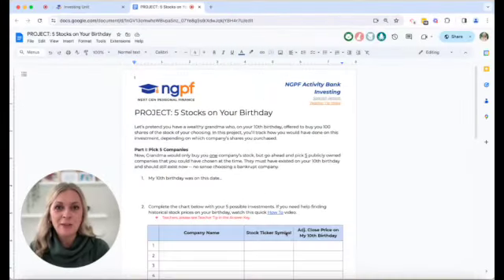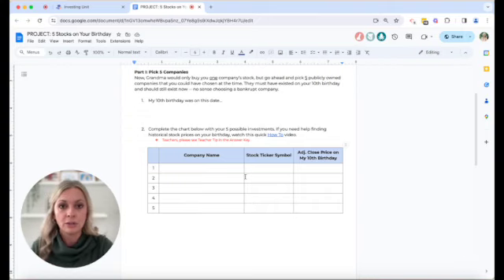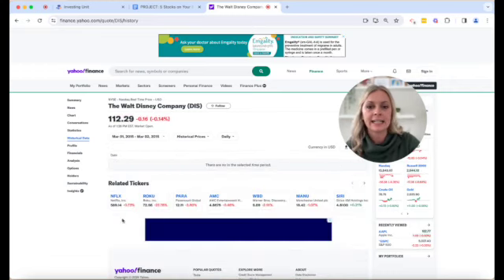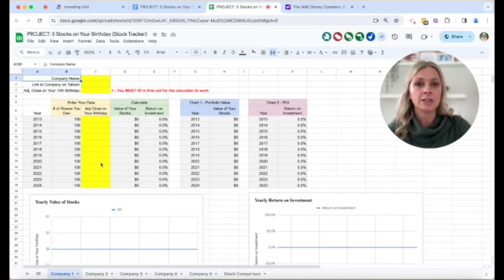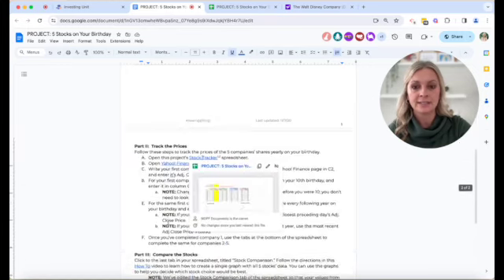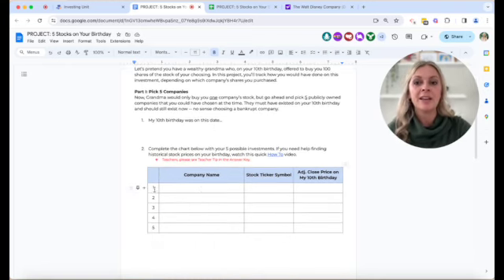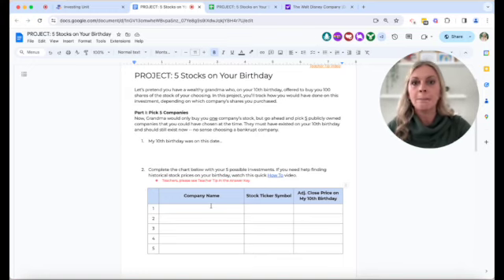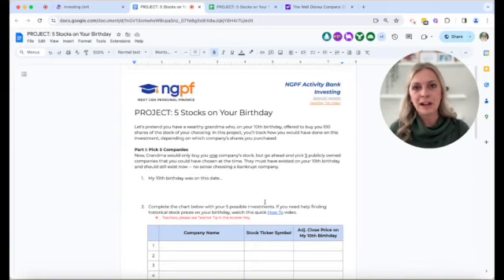NGPF Teacher Tip: 5 Stocks on Your Birthday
Amanda Volz (NGPF) shares an overview of this popular project as well as great tips on how to implement and modify this resource so that it can best fit the needs of your classroom!

0:00 Introduction
0:56 Activity Overview
5:46 Teacher Tips